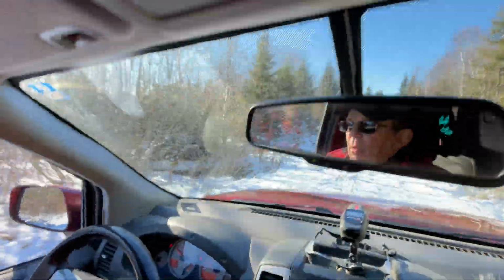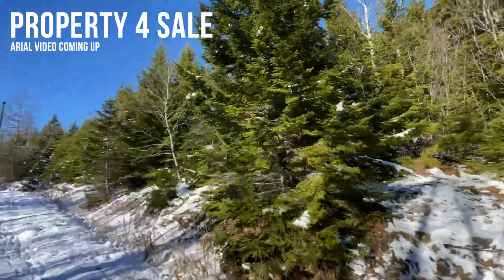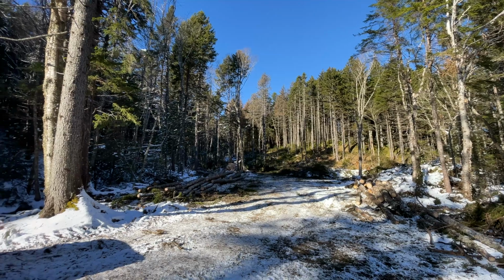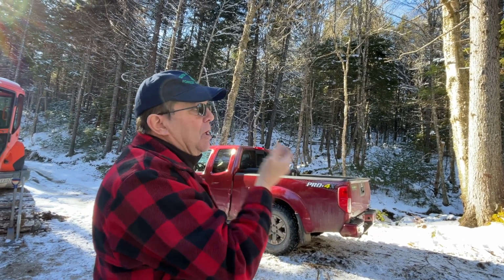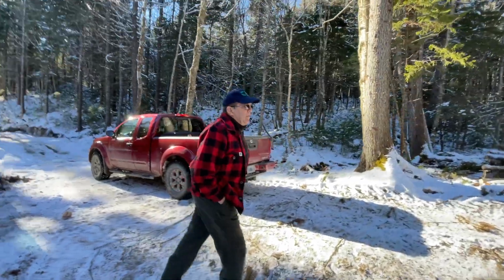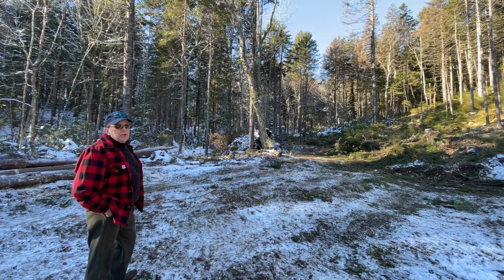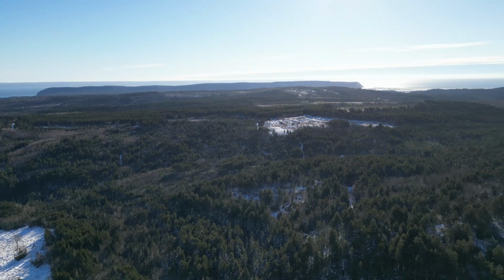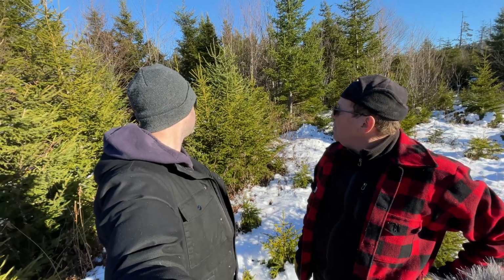Selling My Property